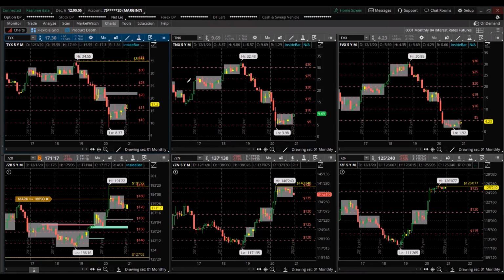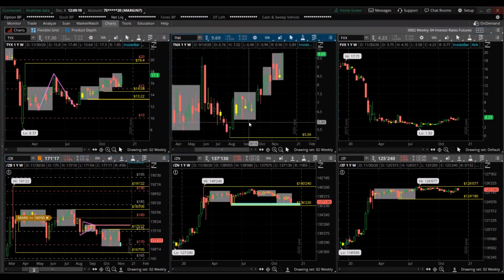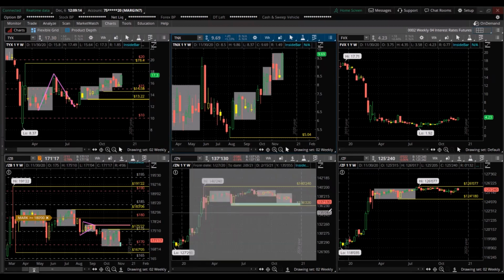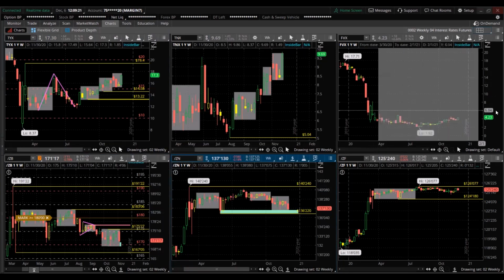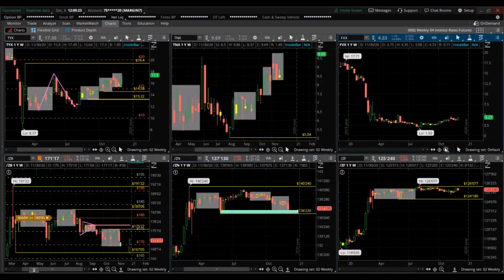WATCH TRADING CURRENCY AND BONDS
Futures
Commodities
Options
Currencies Currency Foreign Exchange FX Futures, Forex
Cryptocurrency
Binary options
Mutual Funds
Real Estate